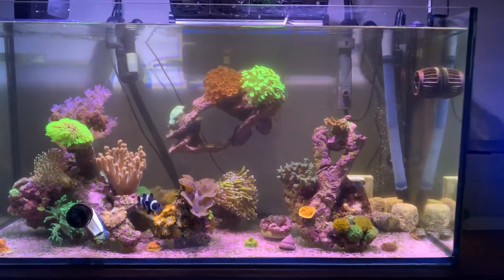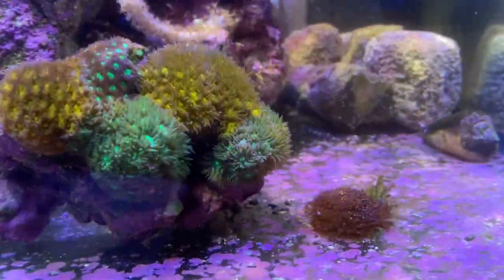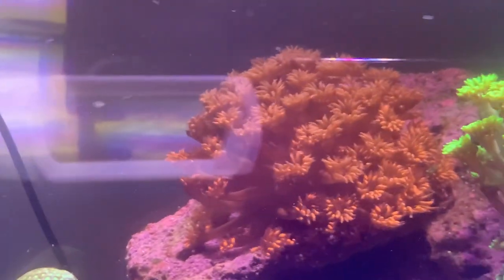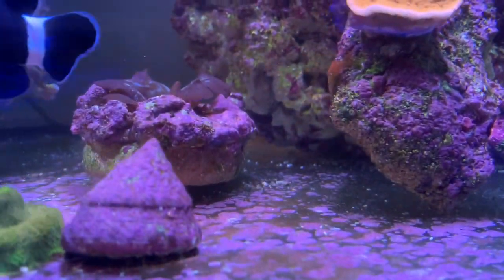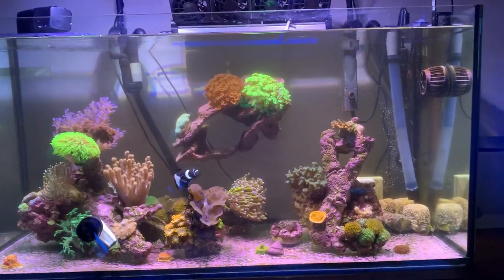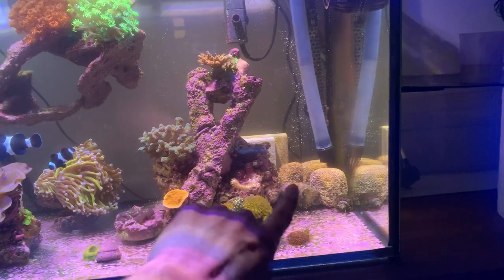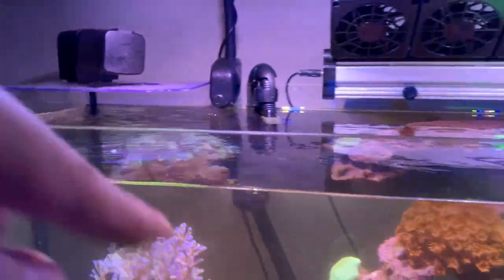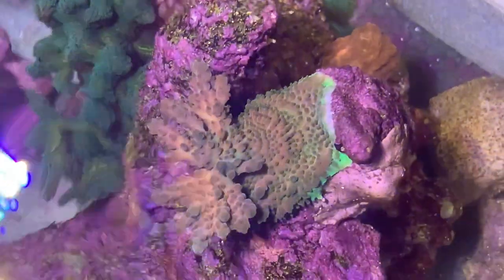Update 8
150L (3ft) canister filter reef with 2 clams, softies, LPS and SPS.
2x AI Prime
1x MP10
EKoral lite and Water level sensor
Cooling fans
Auto feeder with DIY mount
2x ocellaris clowns and 1 x bristletooth tang (juvenile)